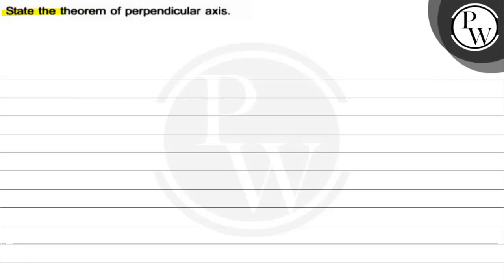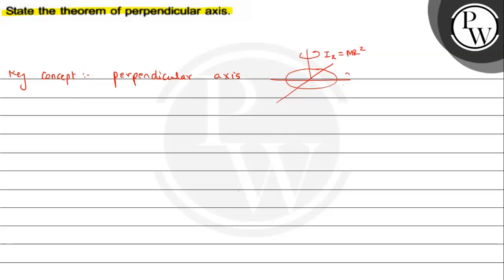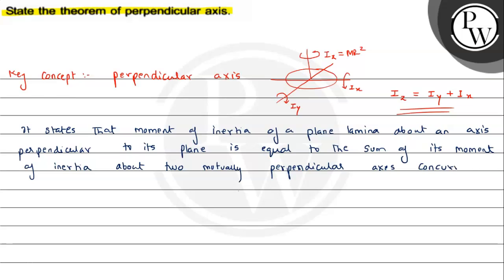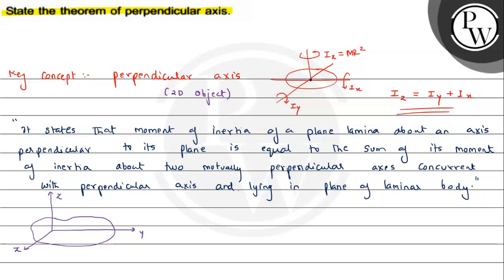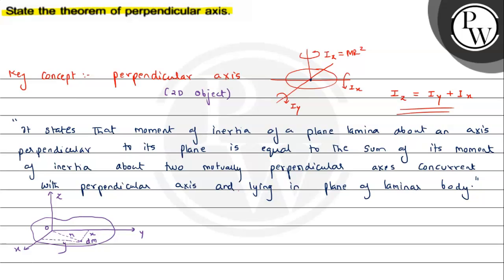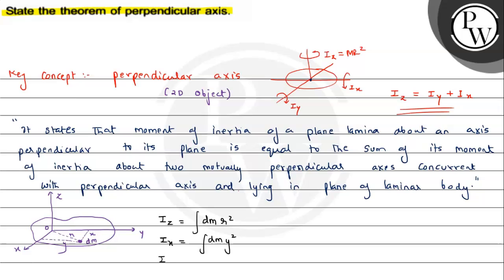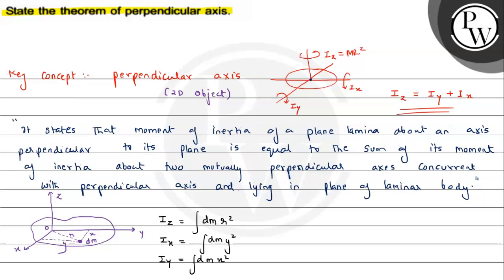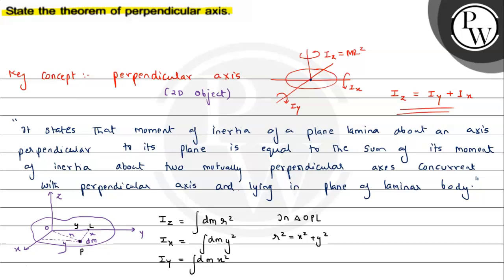State the theorem of perpendicular axis. \( \mathrm{P} \) W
State the theorem of perpendicular axis.
\( \mathrm{P} \)
W